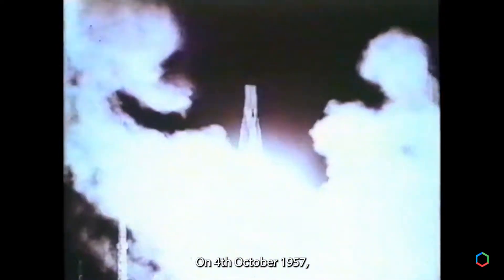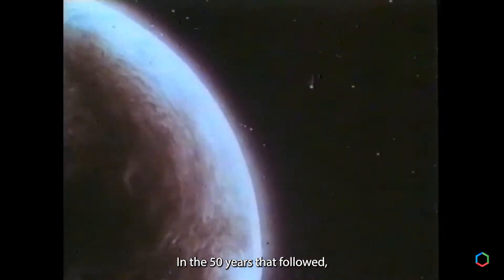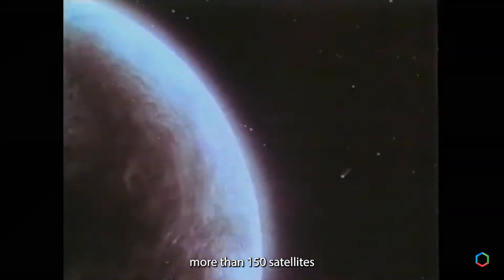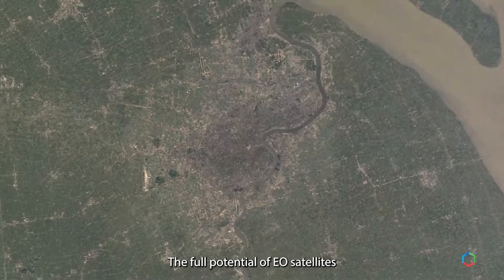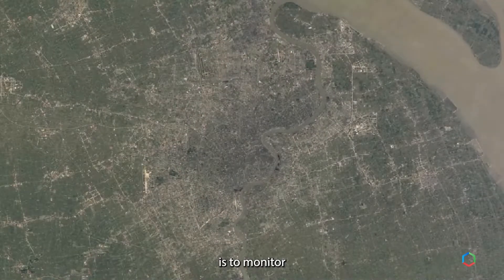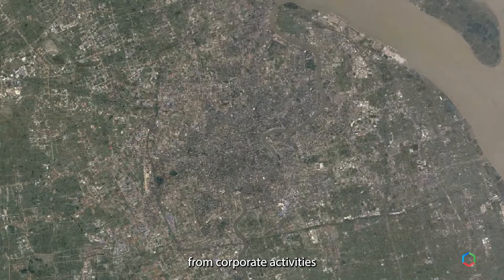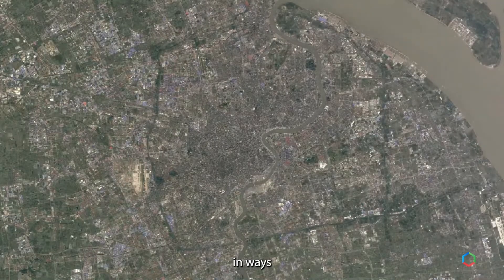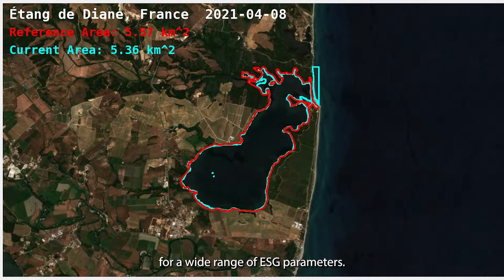EO and the future of ESG investing | Blue Sky Analytics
Earth Observation satellites have the potential to monitor and predict climate change in an objective manner.

But is EO data being utilized to its full capacity?

Watch this video as we decode the full potential of EO data in the fight against climate change and how Blue Sky is solving this one dataset at a time.